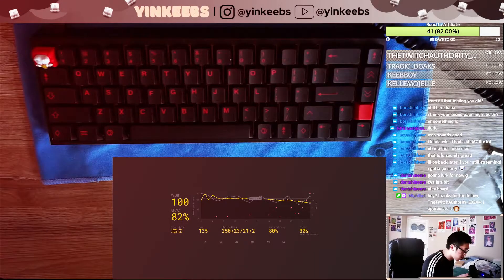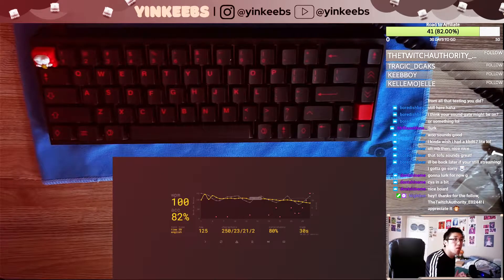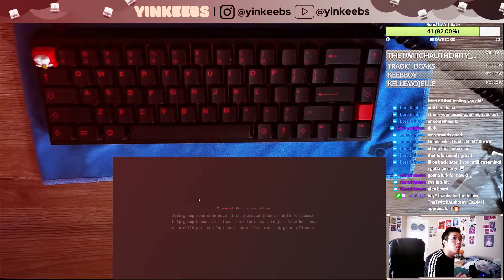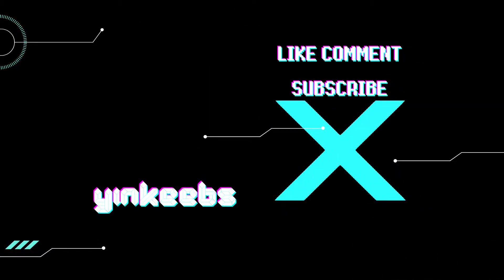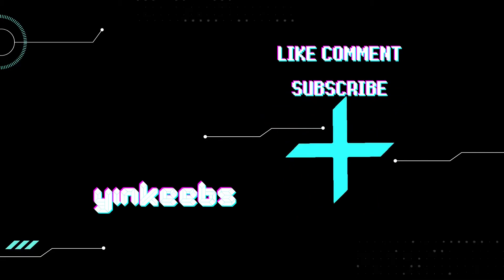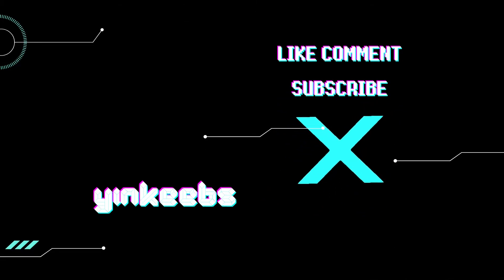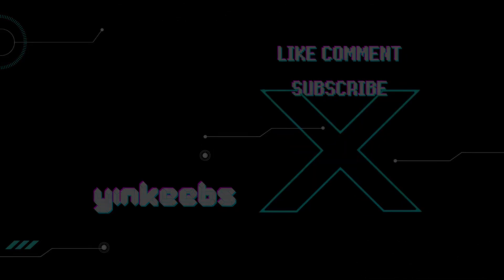TOFU65 w/ Alpacas (UHMWPE Stem) (Mods: Tempest Tape Mod & Burger O-Ring Mount) Type Test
Timestamps:
0:00 Intro
0:20 Type Test
1:26 Modifiers
1:45 Outro

Board: TOFU65
Plate: Brass
Keycaps: Infinikey BRED Cherry Profile
Switches: Alpacas (w/ jzun 3.1 UHMWPE Stems)
Mods: Tempest Tape Mod with Gaffer Tape, Burger O-Ring mount

my twitch! i stream every Tuesday at 8pm MST